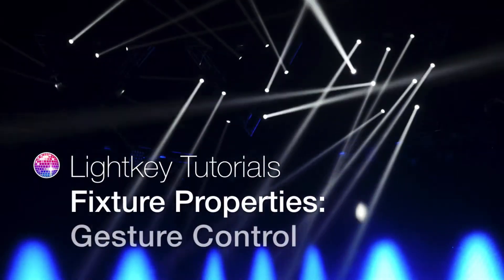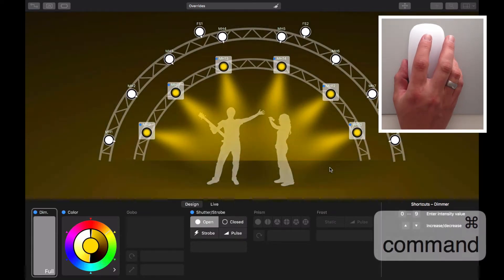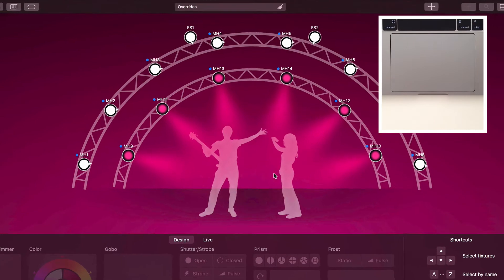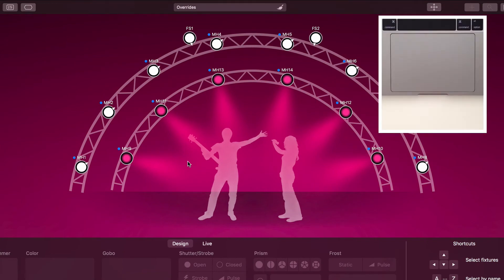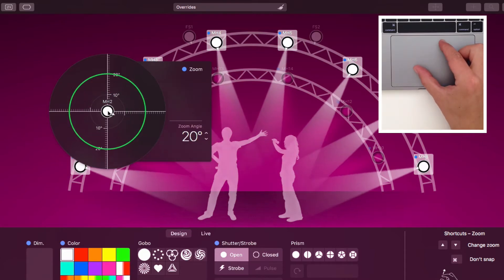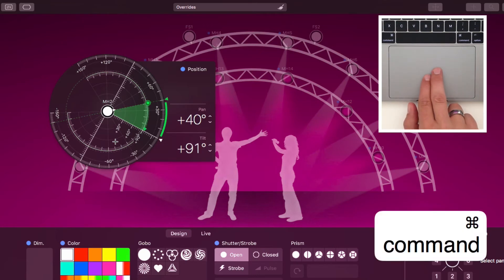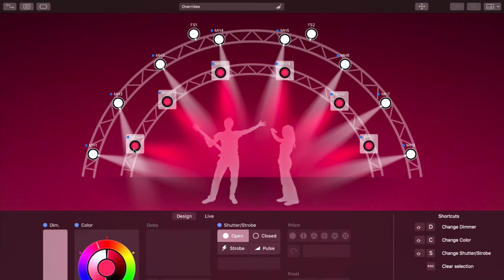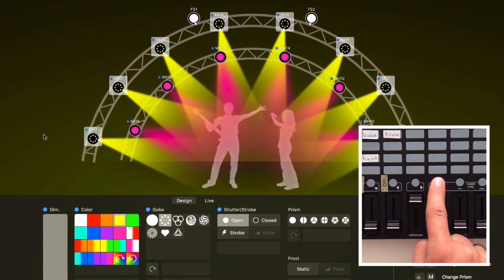Fixture Properties: Gesture Control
In this video we’ll show you some tricks for quickly changing fixture properties with gestures. Some gestures work with a regular mouse, others require a multi-touch trackpad – either your MacBook’s built-in trackpad or Apple’s Magic Trackpad.